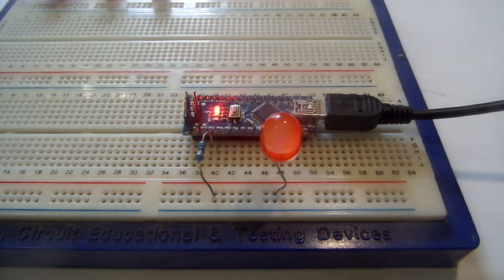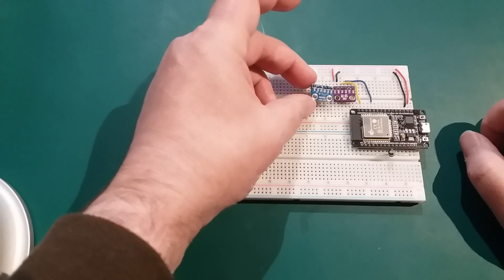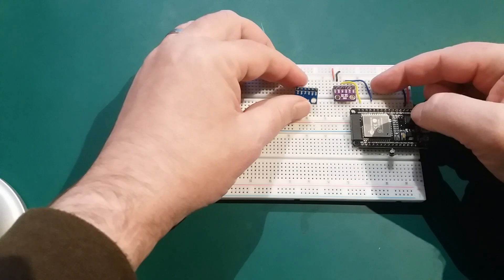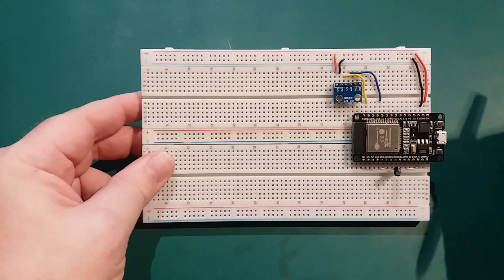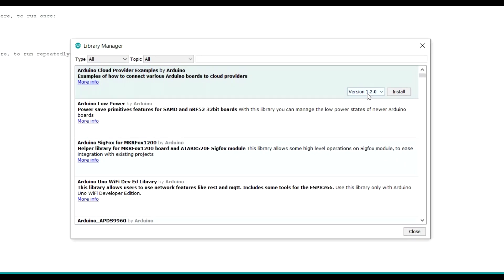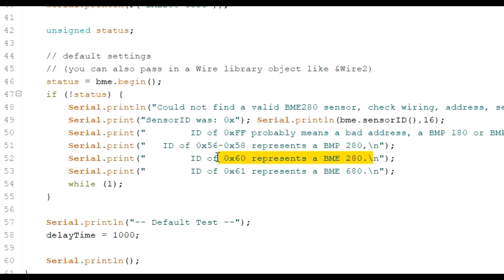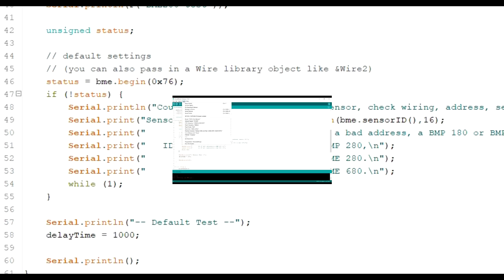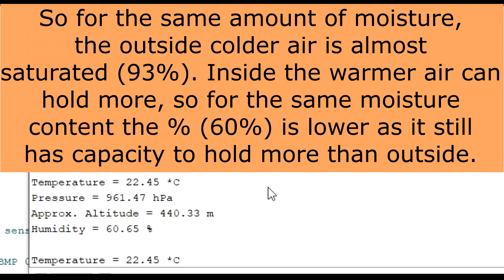Quickie: Pressure, temp and humidity on ESP32 using the BME280. Using cheap Chinese clone.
In this quickie video I connect up a cheap-ish BME280 pressure, temperature and humidity sensor to an ESP32. Show you how to get the example file from Adafruit up and running (as by default it won't work) and what the humidity value means in terms of cold and warm air.

BME280 ( identical to the video)
BME280 (I2C only)